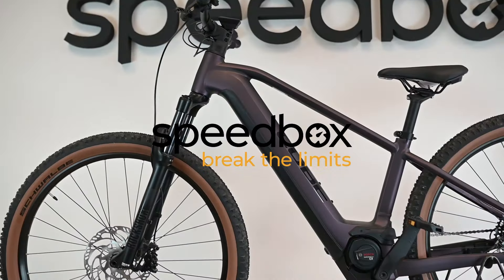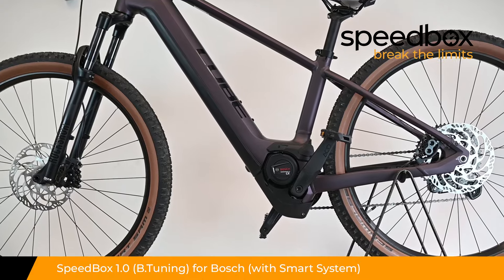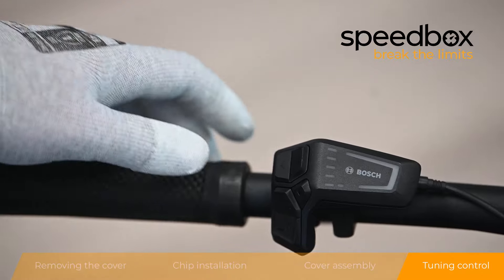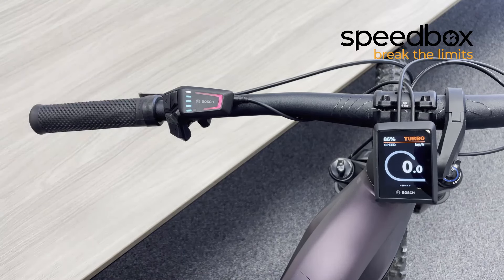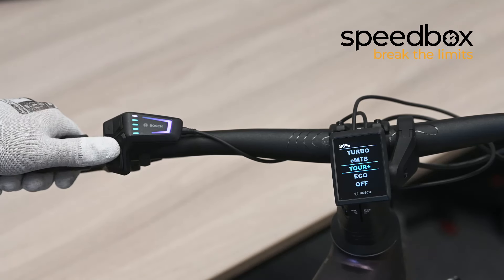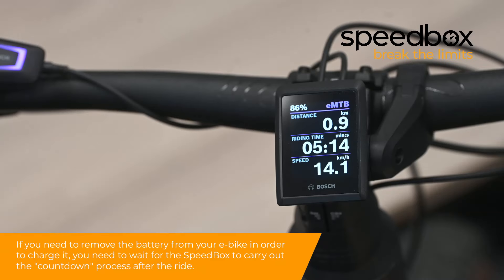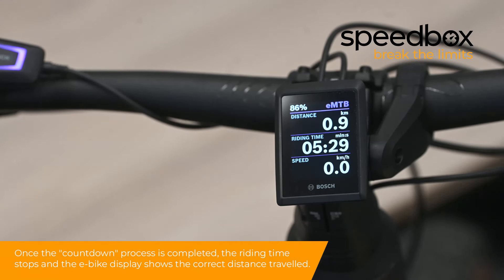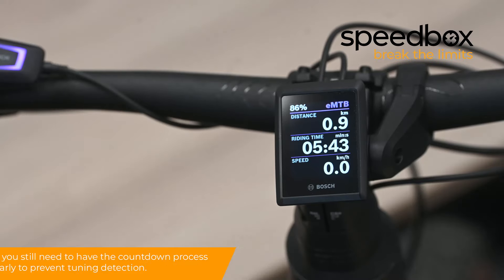eBike Tuning SpeedBox 1.0 B.Tuning for Bosch (Smart System) Installation Instruction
This product is no longer on sale.

The installation process and tuning control of the SpeedBox 1.0 B.Tuning (Smart System). SpeedBox 1.0 B.Tuning uses Bluetooth technology to connect your e-bike to your smartphone.

Do not update Bosch motors with Smart System.
New update (Software version 11.13.0) causes incompatibility with the product and we highly recommend to avoid downloading of this update.

0:00 Removing the cover
0:39 SpeedBox Installation
1:23 Cover assembly
1:56 Tuning control